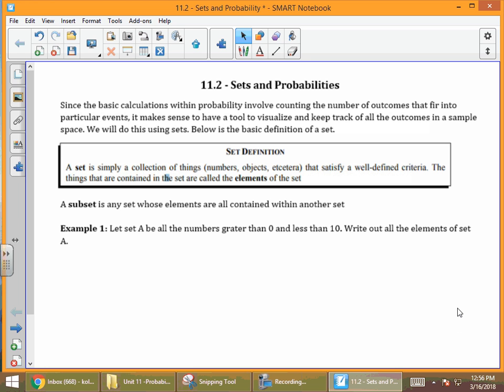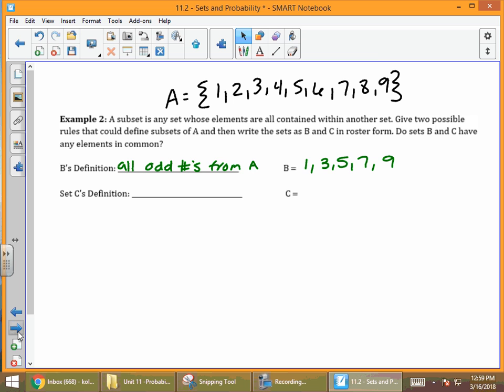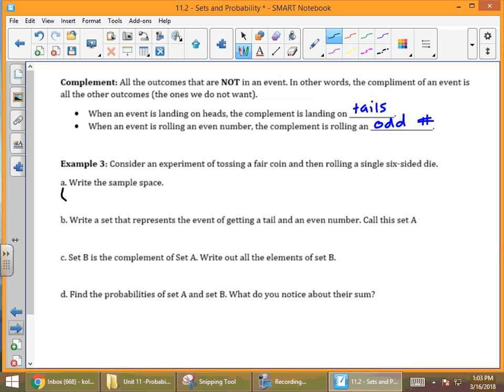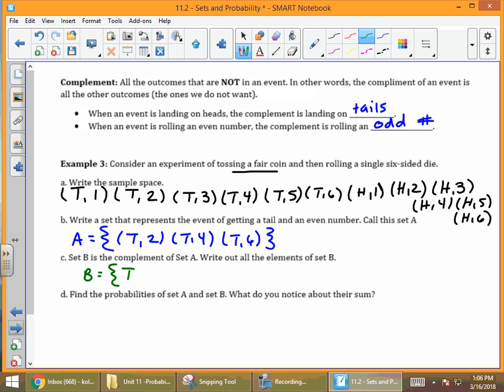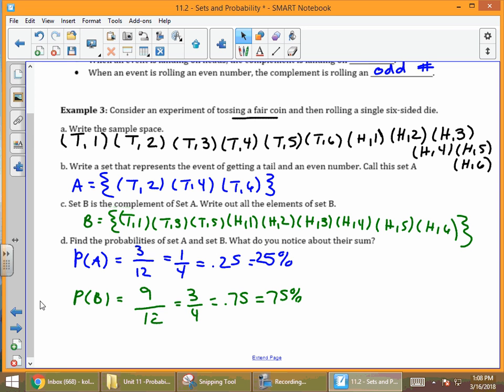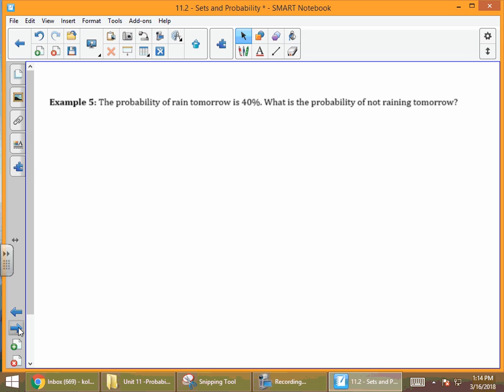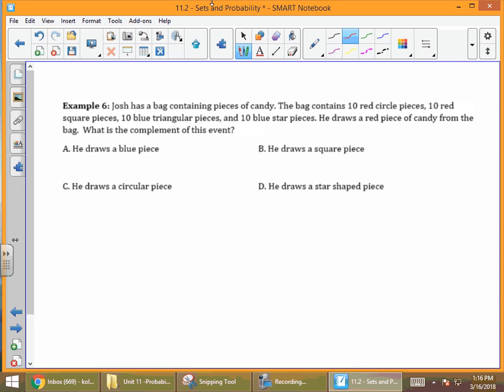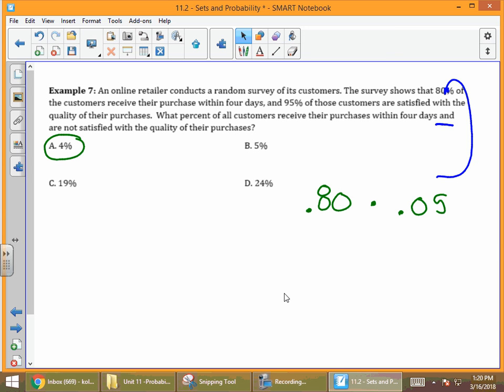11.2 - Sets and Probabilties